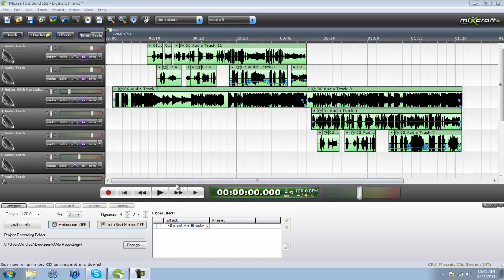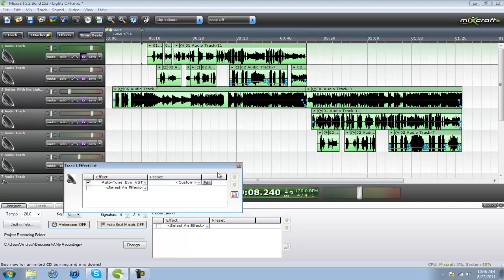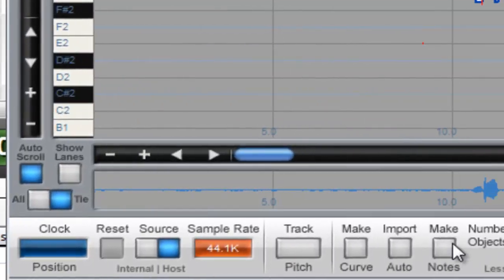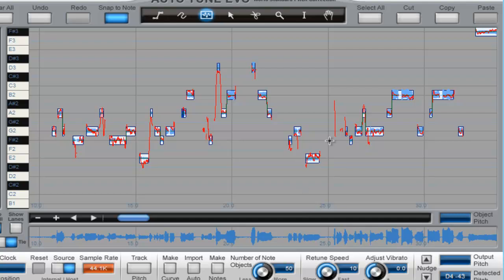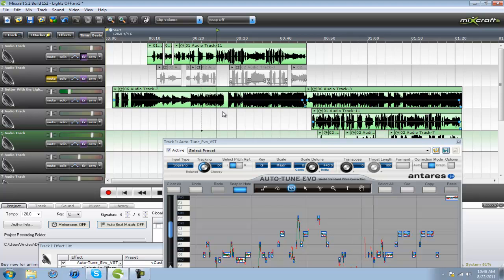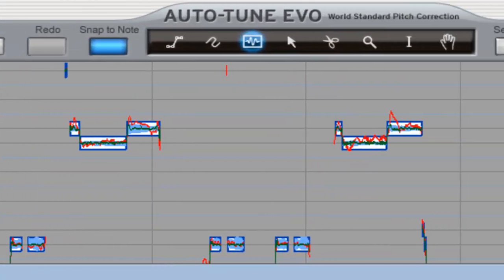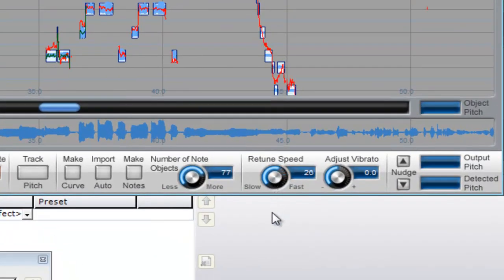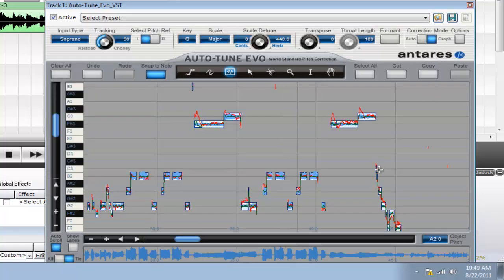Acoustica Mixcraft 5.2 - How To Sound Good Using AutoTune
I show you how to sound better using autotune without all the annoying robotic effects.  It gets really annoying so thats why i show you this awesome way using graph mode instead of auto mode to analyze your music and make the notes right and also lessoning the usage of autotune.